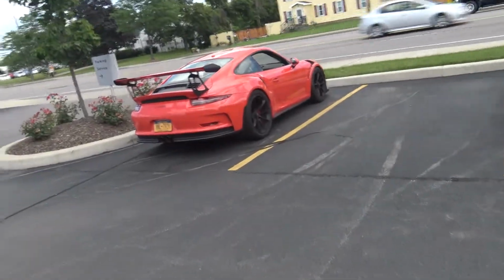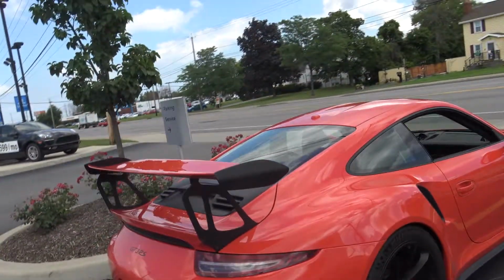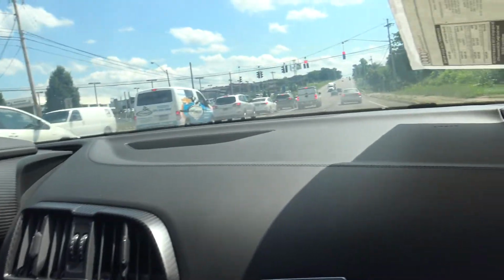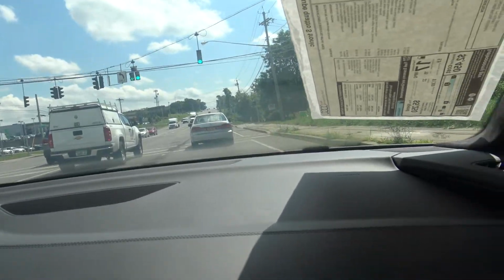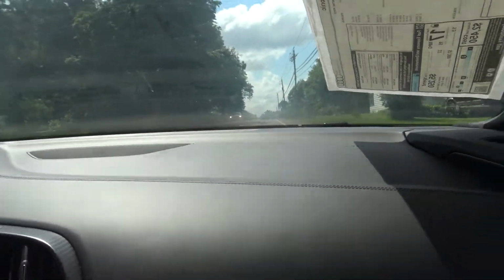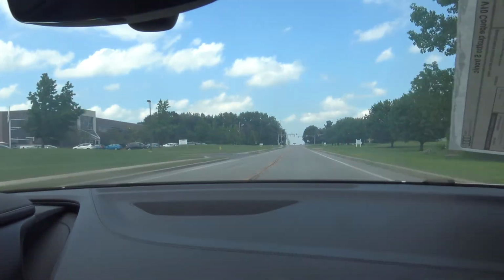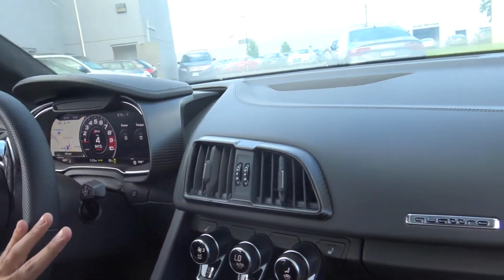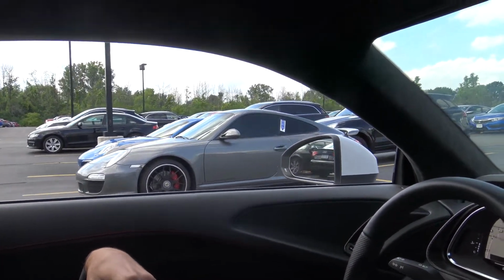V10 AUDI R8 0-60 LAUNCH + REACTIONS !!!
I Hope you guys have enjoyed this video if you have, please give the video a like on the video and subscribe to the channel as always thanks for watching see you guys in the next video peace.